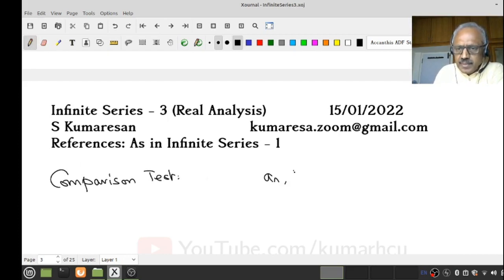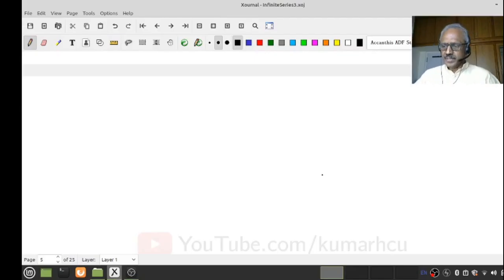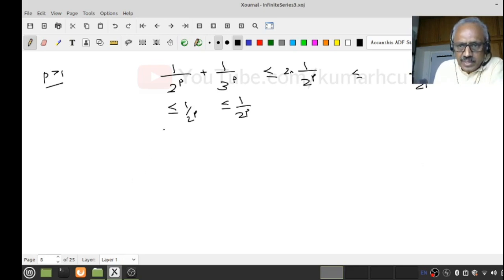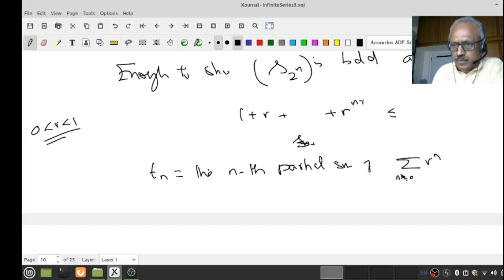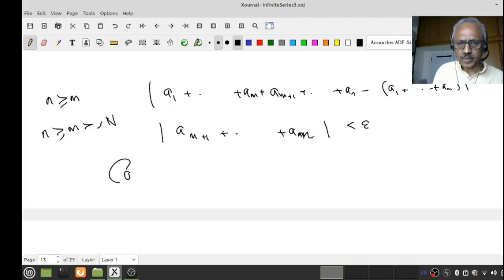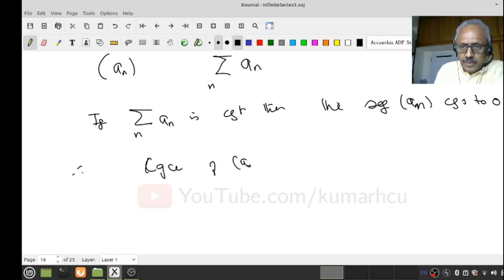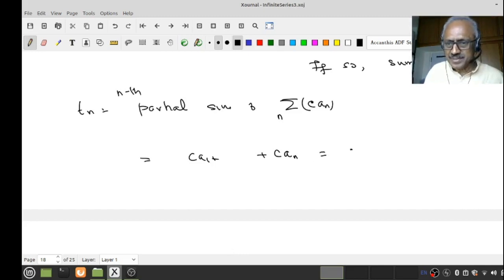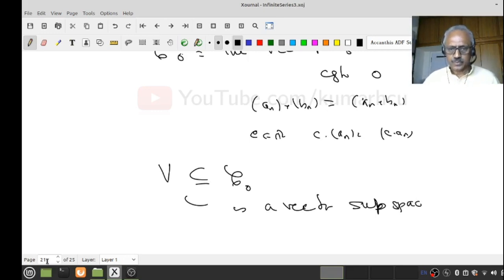Infinite series 3 (Basic Real Analysis)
We state and prove the comparison test, give applications, look at the harmonic p-series. We prove a necessary condition for the convergence of the associated series of a given sequence. We finally prove the set of sequences whose associated series are convergent is a vector space, in fact, a vector subspace of sequences that converge to 0.

00:00 Introduction
2:30 Comparison test
8:32 Trade secret to solve problems in infinite series
9:20 Harmonic P-Series
23:15 Summary of Harmonic P-Series
25:08 Cauchy criterion for convergence of series
29:29 Corollary: Necessary condition for convergence of series
35:52 Sum of two convergent series is convergent
39:20 Scalar multiple of convergent series is convergent
42:16 The set of sequences whose associated series are convergent is a vector space, in fact, a vector subspace of sequences that converge to 0.
46:52 End note of the lecture